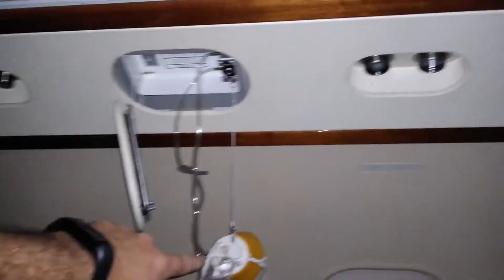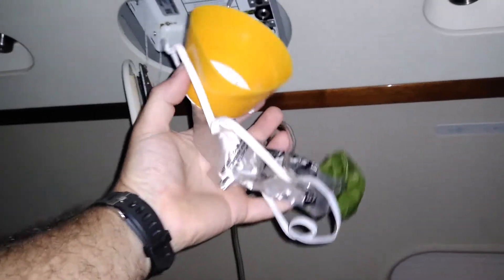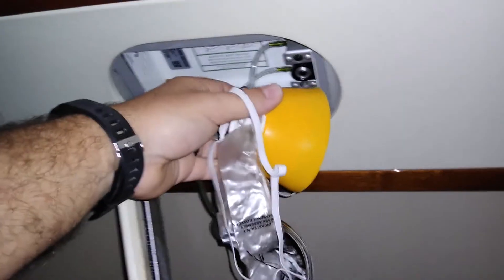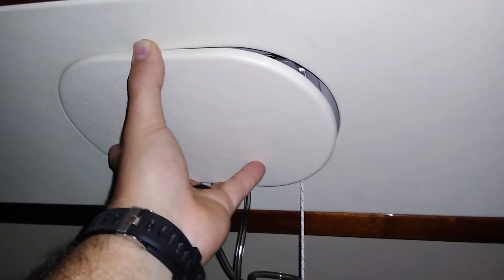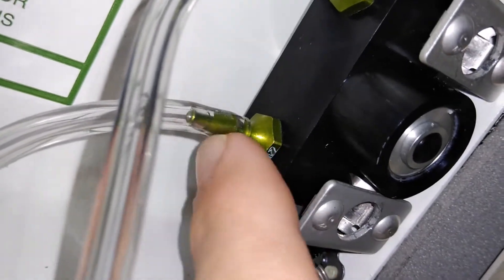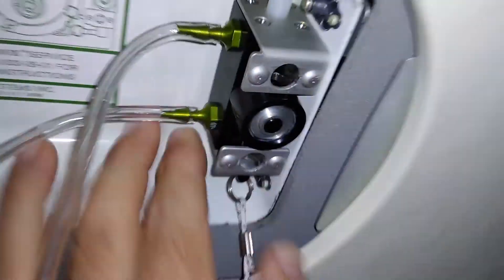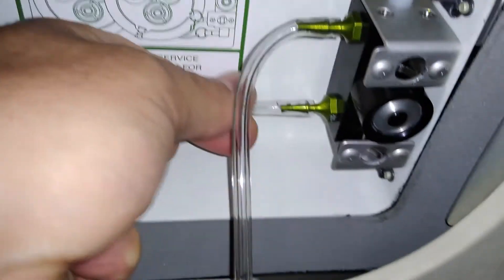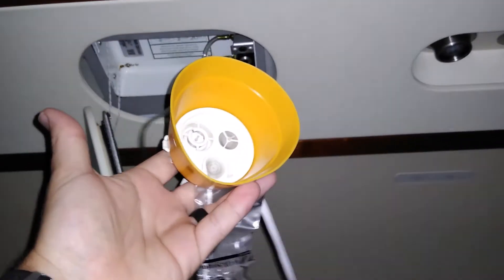Aircraft Oxygen Masks, how they work and why you have to pull to make them work.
We've all seen plenty of airline departure safety briefings. But, do you know how these oxygen masks work, or why you have to pull to start the flow of oxygen, or how hard you have to pull? This video is my attempt to get you a little more familiar with the aircraft oxygen masks to satisfy your curiosity...and to keep you alive!